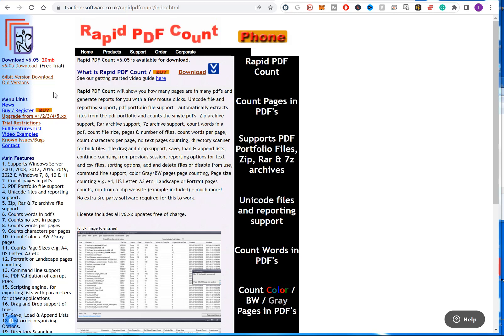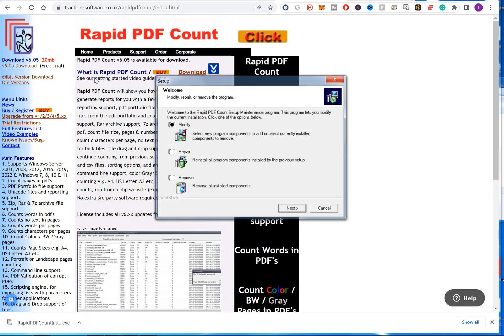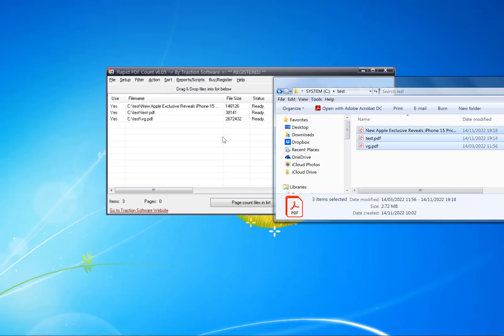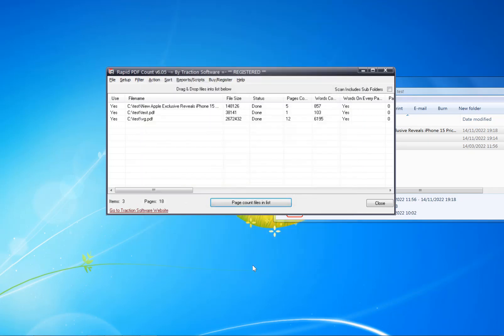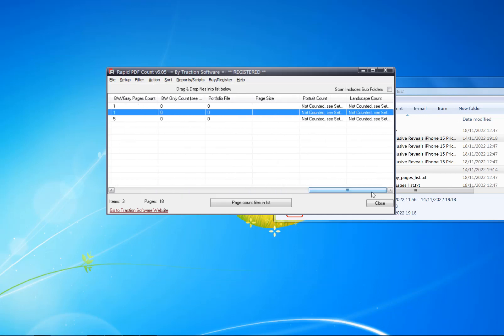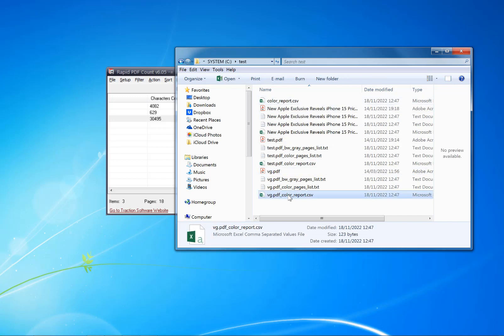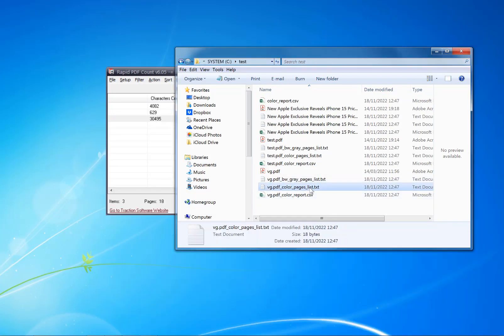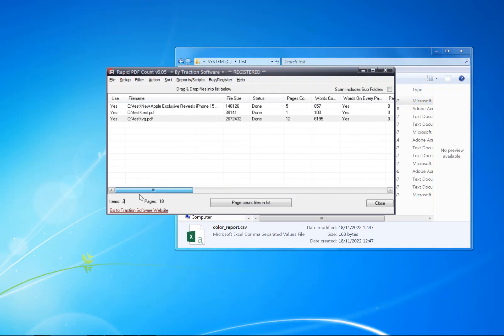How to Color Count PDFs And Report Pages Color And BW | PDF Page Count | Page Size Counting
Here's a Step by step detailed guide and video example of how to count the number of Color pages and BW/Gray pages in PDFs and create an inventory report of Color /BW per page count in excel csv format.
The software used in this example is Rapid PDF Count from Traction Software available

Note: The trial version is available above which you must install first.

This software tool has been around for many years and has many Rapid PDF Count features.

PDF Tips presents How to Color Count PDFs And Report Pages Color And BW

1. from Traction Software
2. Run 'Rapid PDF Count' from the installer or from the desktop or from windows start menu to start the software
3. Drag and Drop your source pdf files into the list or use the File menu to add single or scan for multiple pdf files, you can also drag and drop folders of pdf files too
4. Go into the Setup menu, Options...   and click the "Color pages counting" checkbox halfway down the page
5. Enter the output folder path for "Generate color pages" e.g. c:\test
6. Click the "Save/Exit" button at the very bottom
7. Click the "Page count files in list" button on the main screen, you should now get the counts on screen and reports generated in the output folder

Now open the reports in the output folder for your pdf e.g.
vg.pdf
vg.pdf_bw_gray_pages_list.txt
vg.pdf_color_pages_list.txt
vg.pdf_color_report.csv

color_report.csv

FYI: The pdf_color_report.csv is a report page by page of which is color or BW which can be loaded into excel

The bw_gray_pages_list.txt is a simple comma-separated list of pages that are BW or Gray

The color_pages_list.txt is a simple comma-separated list of pages that are Color

The color_report.csv is an overall report for a number of files which has how many Color / BW Gray pages there are totals.